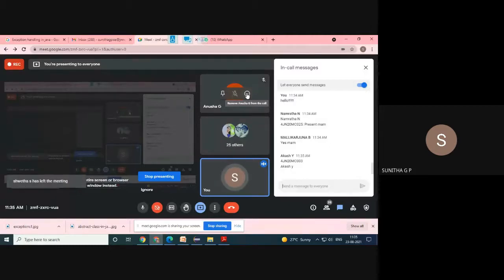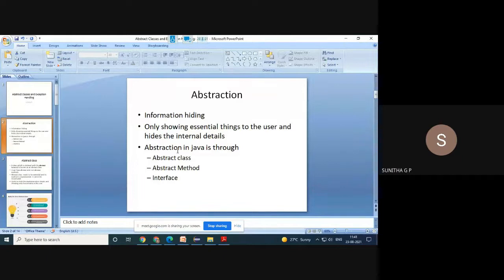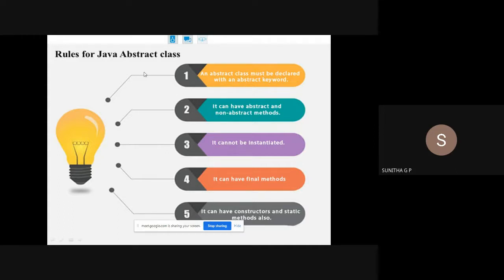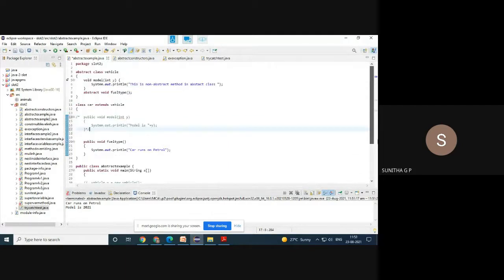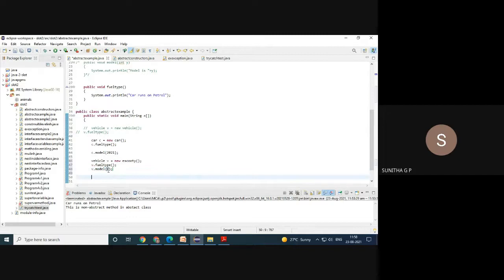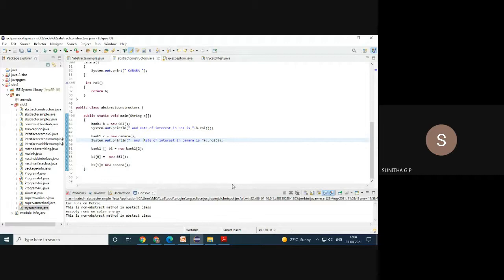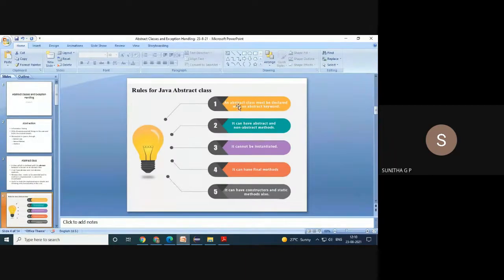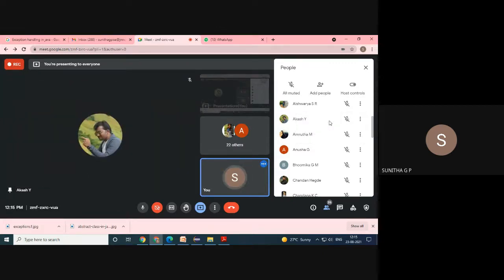23 8 21 Abstract class